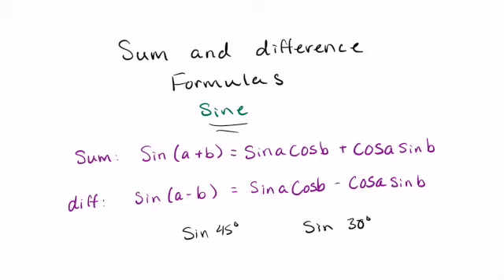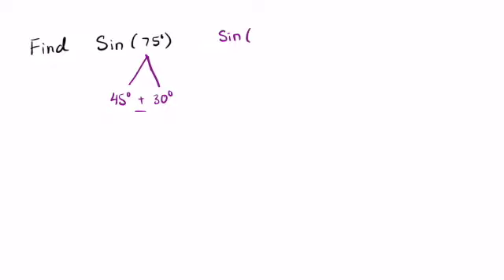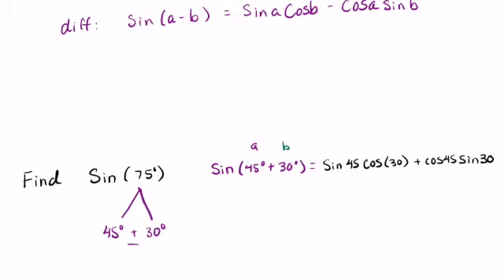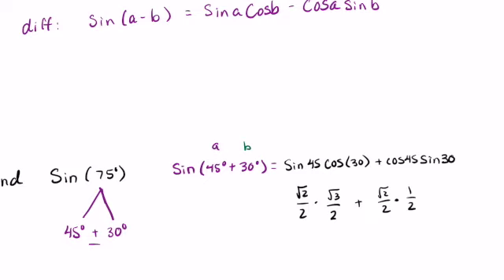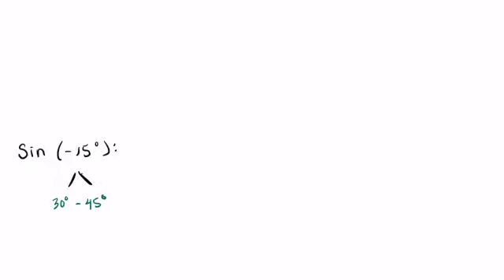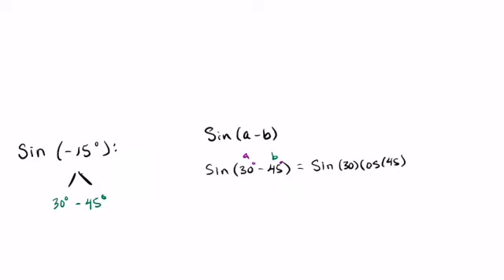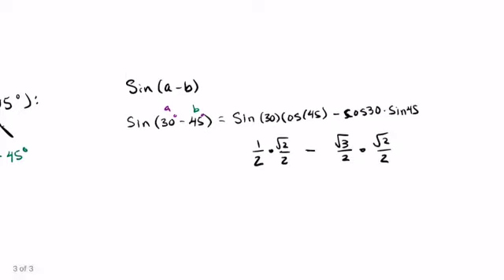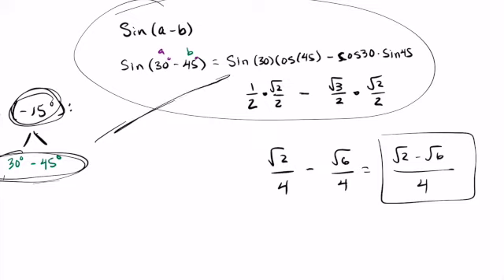How to solve problems using sum and difference formulas for Sine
In this video you will learn about the sum and difference formulas utilizing Sine and how to find odd angles using key angles from the unit circle.